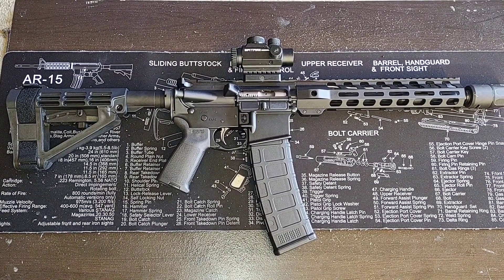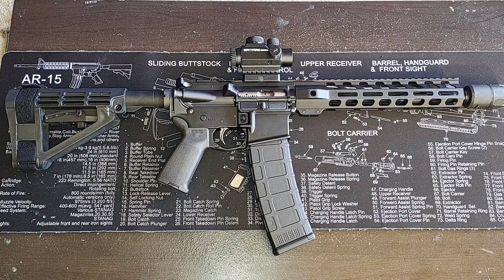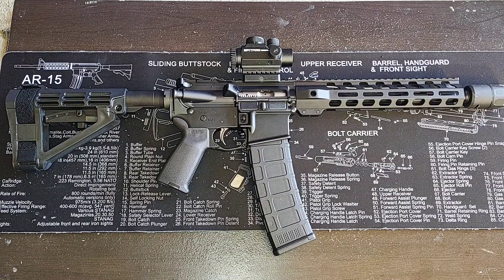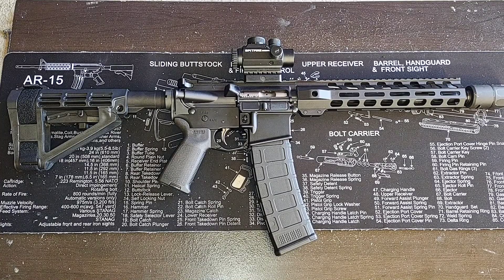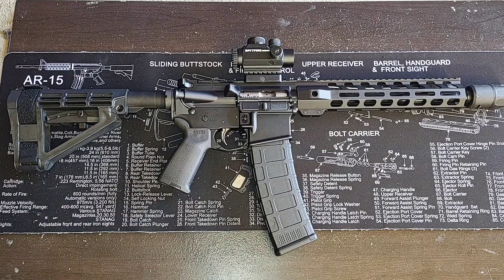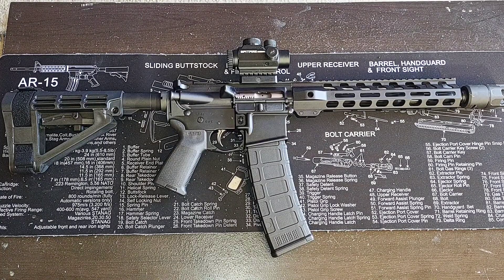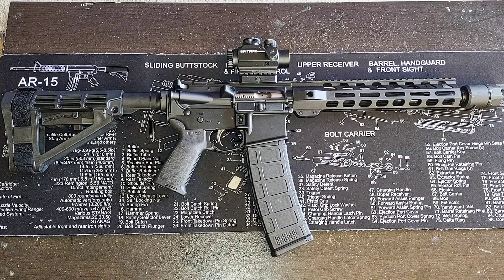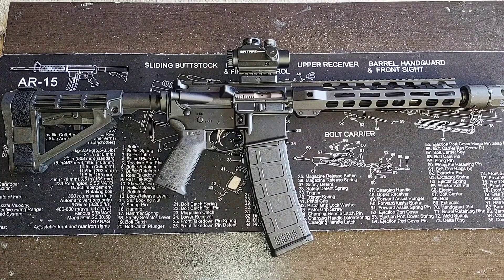Important message to my viewers/subscribers.....